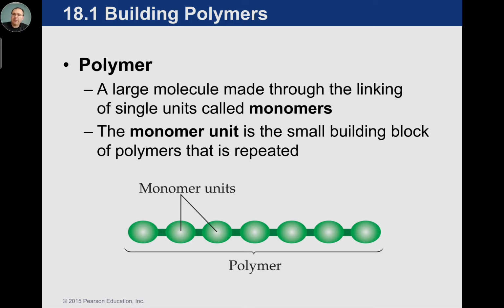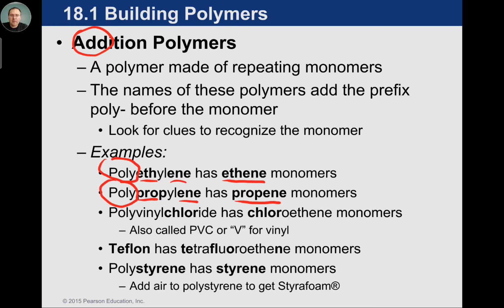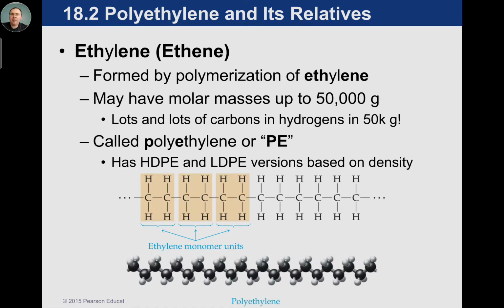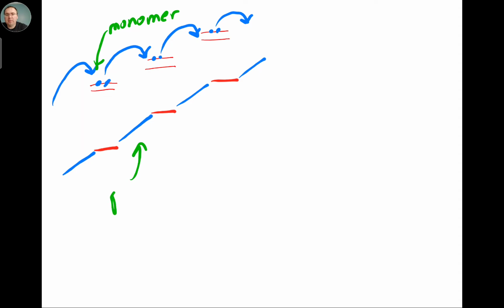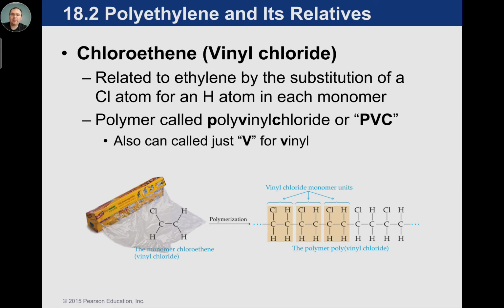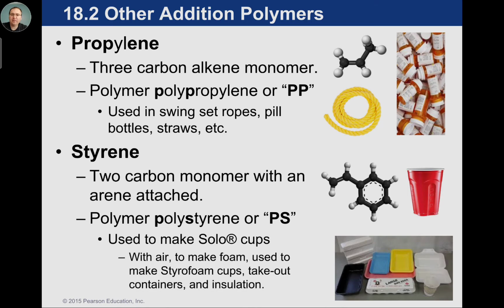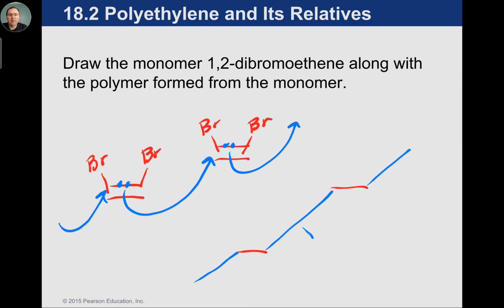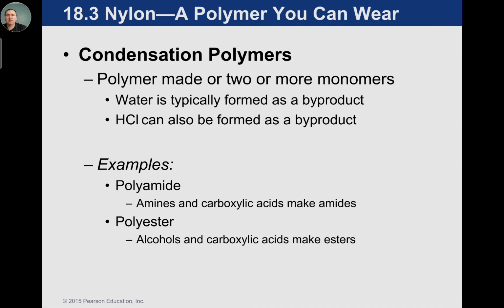Week 8: Chapter 18: Addition Polymers